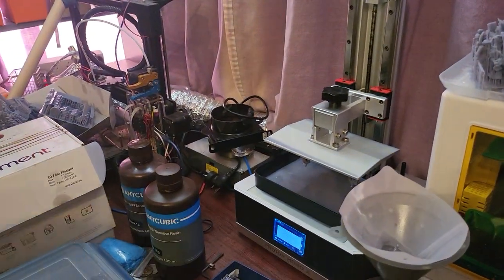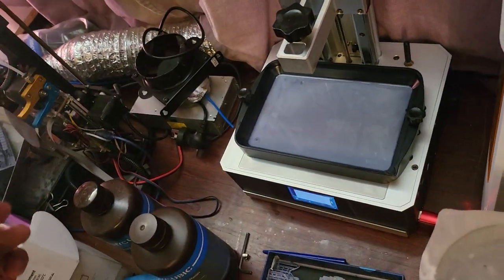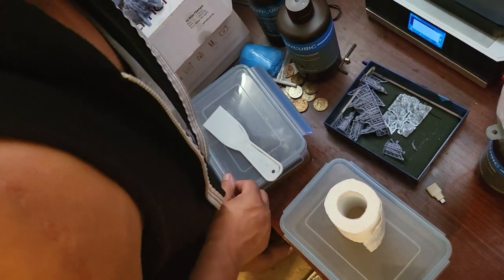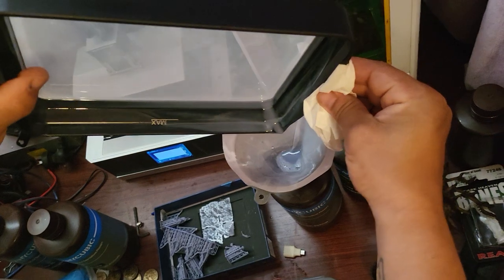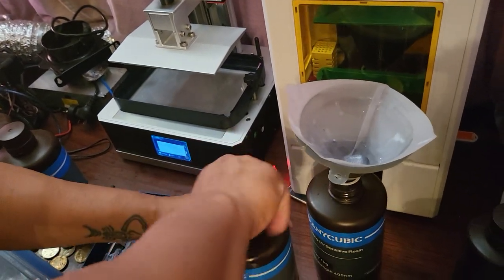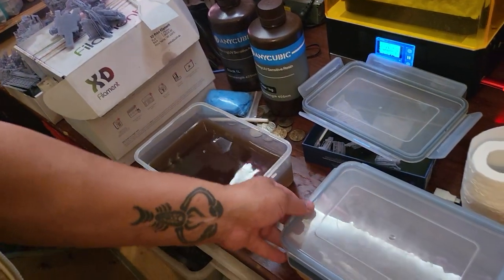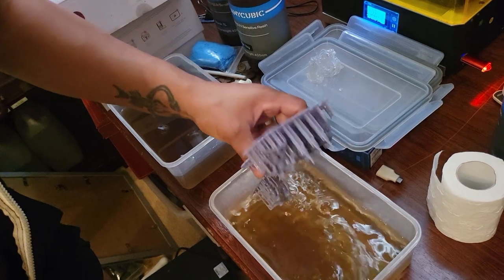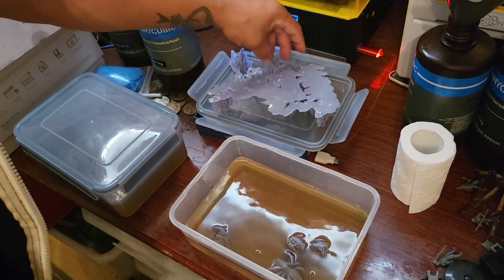Resin Printing - Remive and Bath the prints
Remove and Bath the print